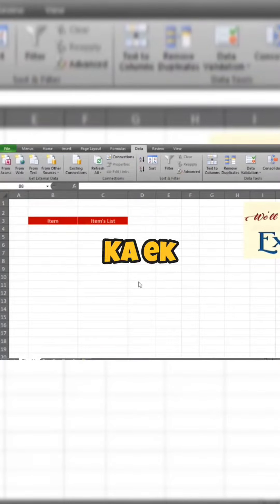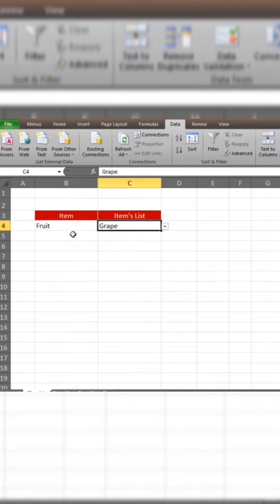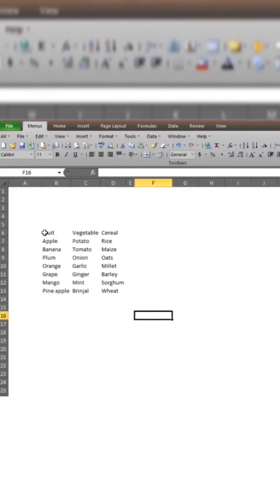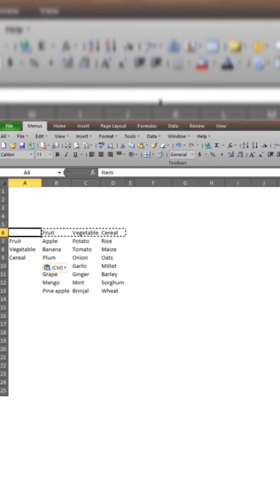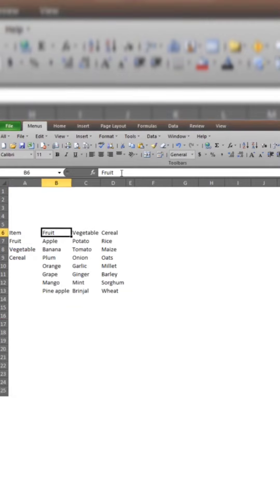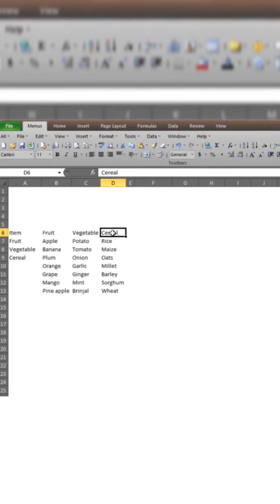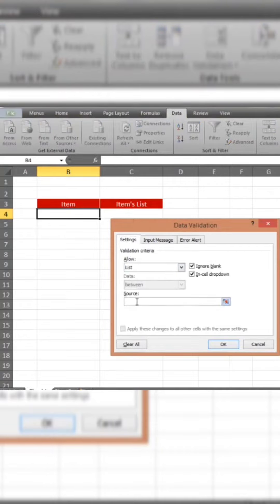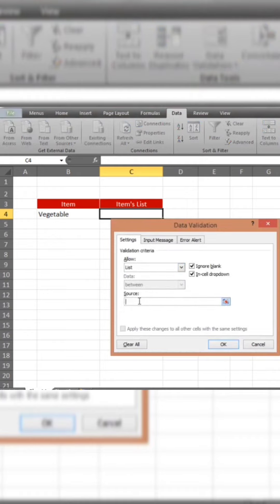Excel Ki New Majedaar Trick | Data Validation {By Excel Shiksha}